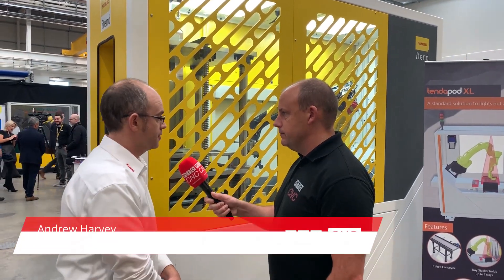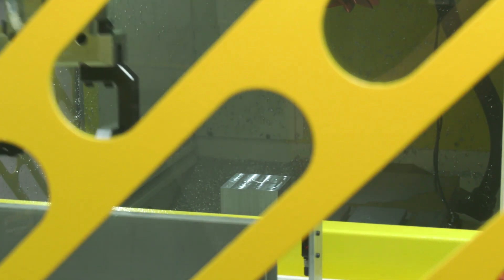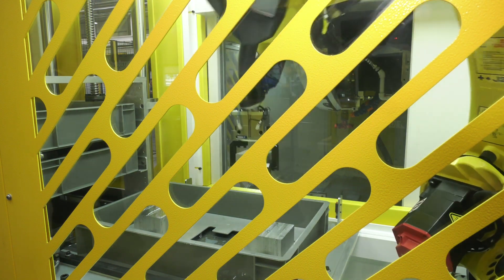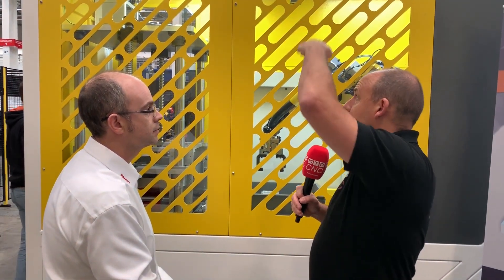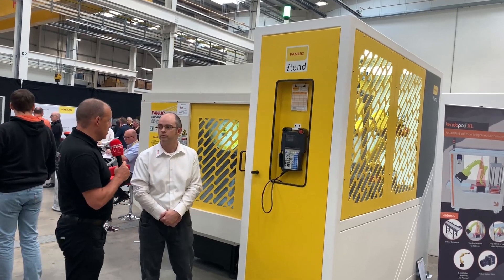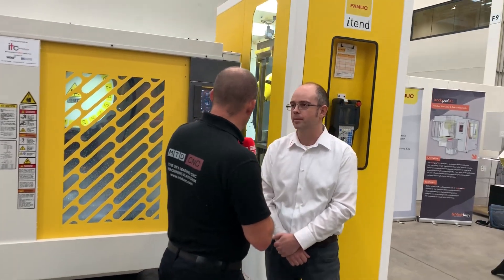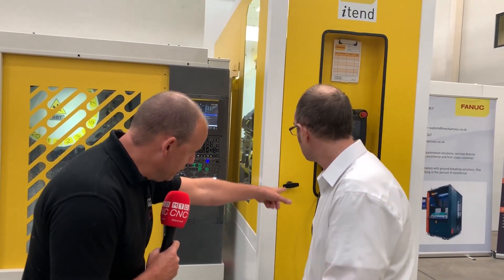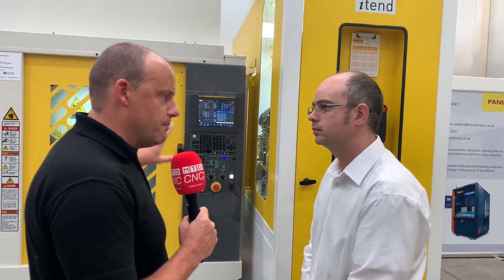New from FANUC - keep that ROBODRILL Machining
That's the idea here with the new I-Tend, this simple automation solution will feed this machine day and night. Also note the size of the footprint and the very fact they are using height as opposed to width.